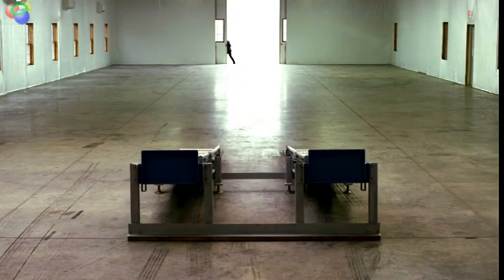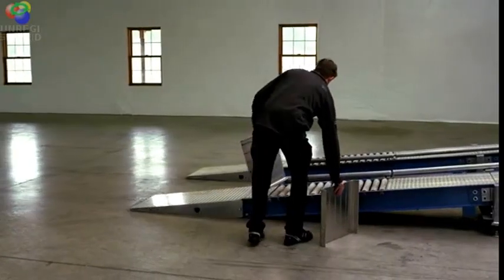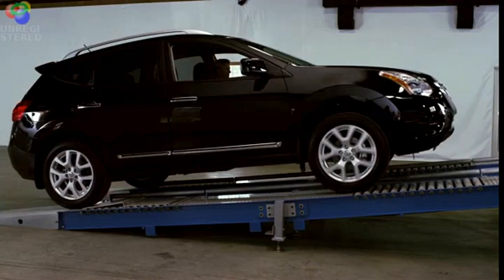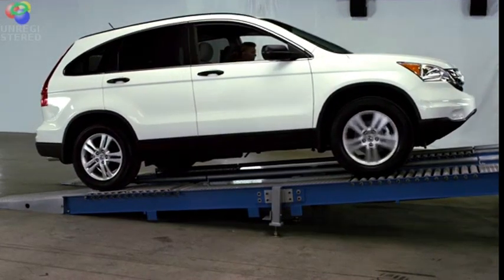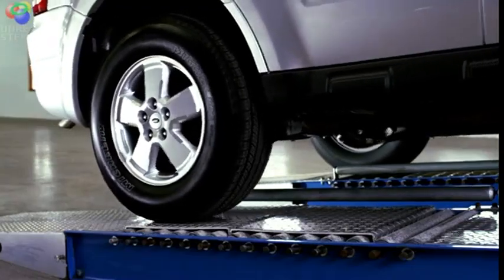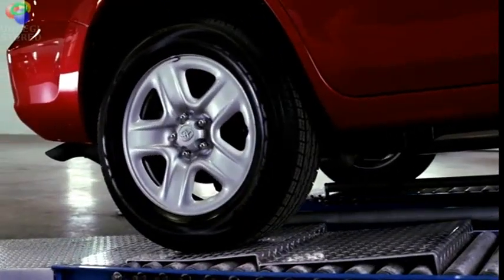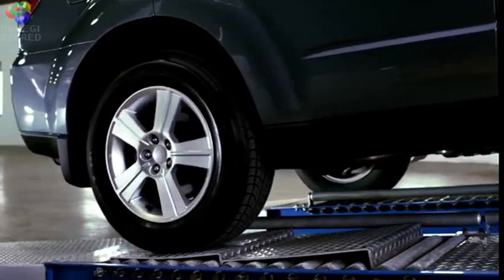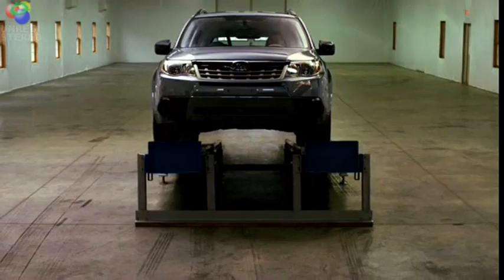Subaru Symmetrical All-Wheel Drive Test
Subaru Symmetrical All-Wheel Drive Test VS all!
You need balance and an even distribution of power for maximum traction, instead of the slip-then-grip alternative. Every Subaru comes standard with Symmetrical All-Wheel Drive for better stability, efficiency and a quicker response to slippery conditions.